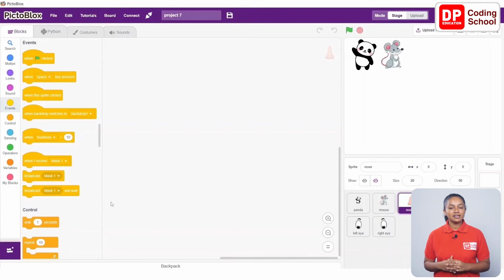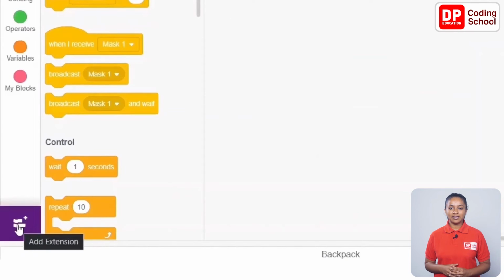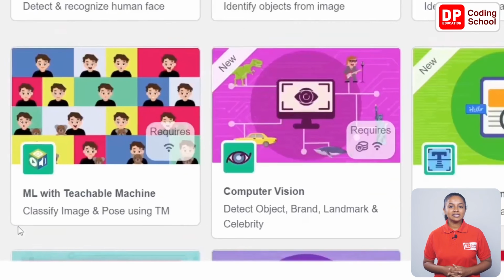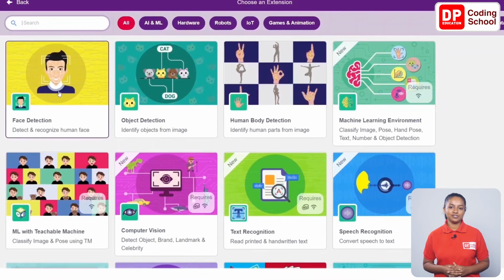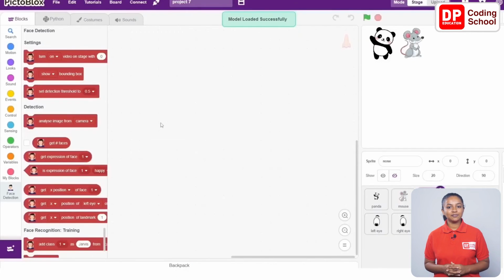Project 143 Step 4 - How to add an extension